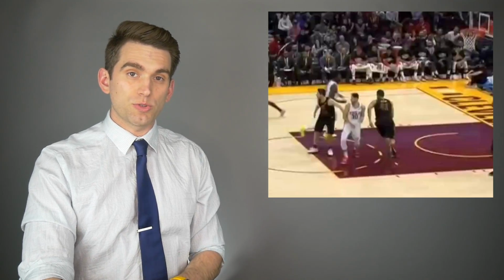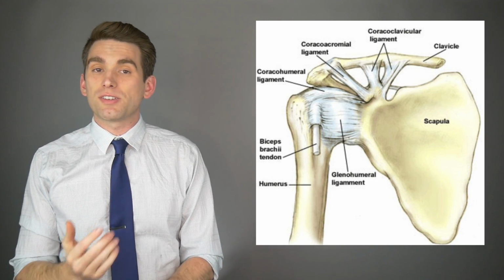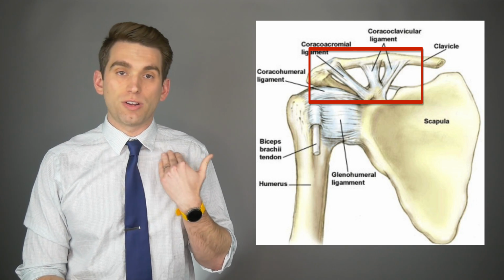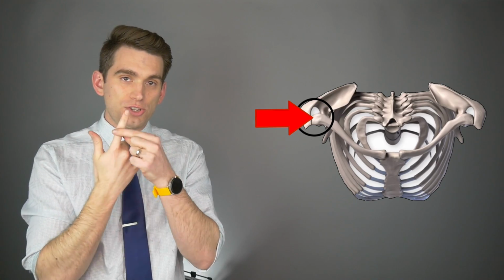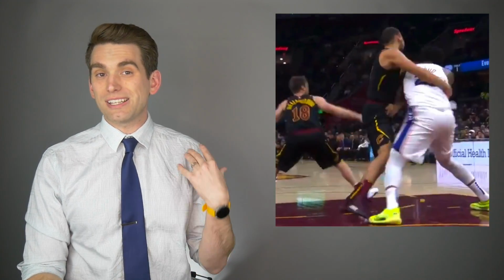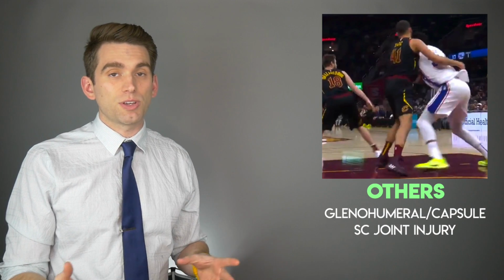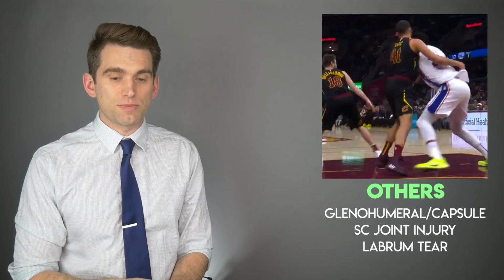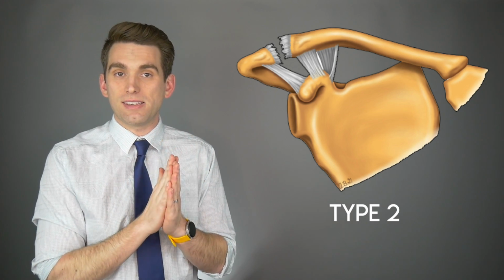INJURED AGAIN!? Doctor Reviews Joel Embiid Shoulder Injury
Joel Embiid of the NBA Philadelphia 76ers was injured AGAIN against the Cleveland Cavaliers, this time suffering a sprain to his left shoulder. In this video Dr. Sutterer will review the injury and explain shoulder sprains, particularly AC joint sprains. How long could Embiid be out with this injury and what is the important anatomy? Check out the video to learn more!